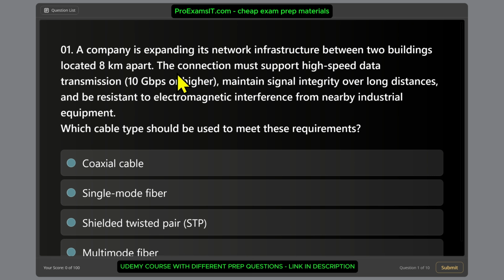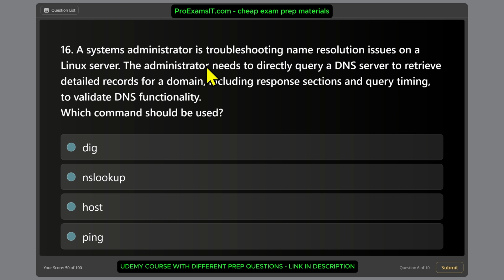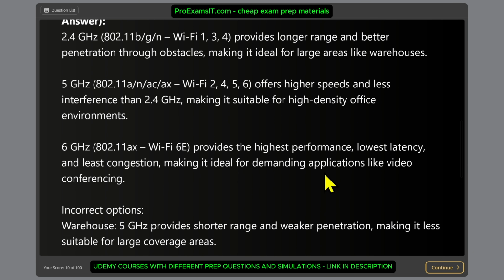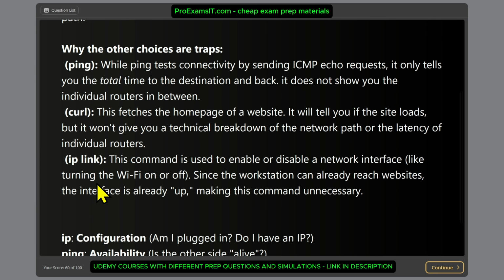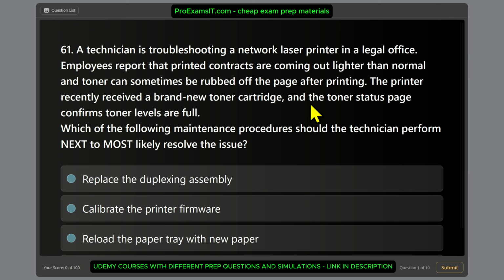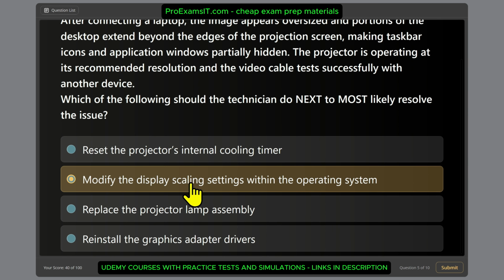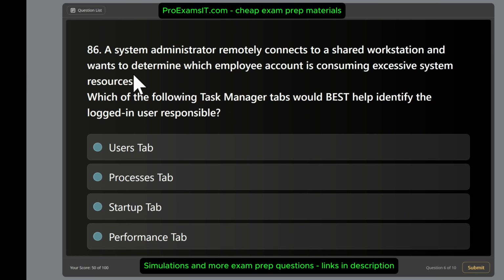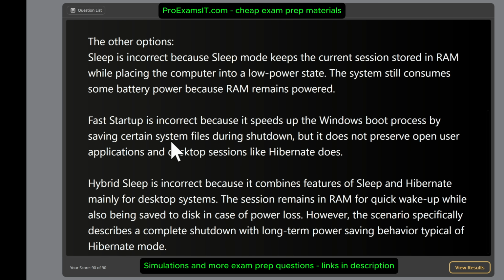FULL COURSE 100 CompTIA A+ Practice Questions | Core 1 & Core 2 | 2026 Exam Prep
Prepare for the CompTIA A+ certification exam with 100 practice questions covering both Core 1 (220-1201) and Core 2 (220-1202).

In this video, you'll test your knowledge across key exam objectives including:

• Mobile Devices
• Networking
• Hardware
• Virtualization and Cloud Computing
• Hardware and Network Troubleshooting
• Operating Systems
• Security
• Software Troubleshooting
• Operational Procedures

Each question is followed by a detailed explanation to help you understand the correct answer and learn the concepts behind it.

Whether you're studying for your first IT certification, preparing for a help desk role, or reviewing before exam day, these practice questions will help you identify weak areas and improve your confidence.

CompTIA A+ Exam Codes:
📌 Core 1: 220-1201
📌 Core 2: 220-1202